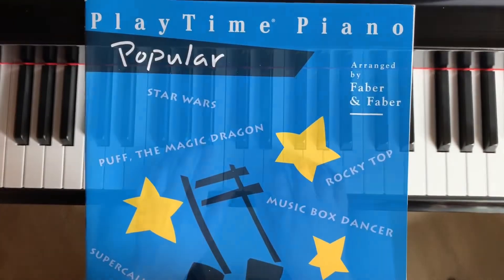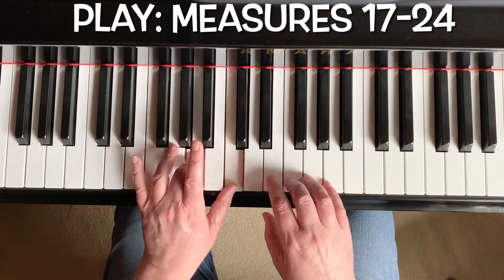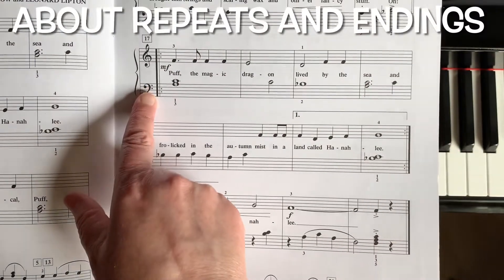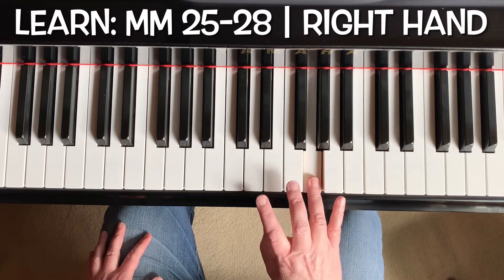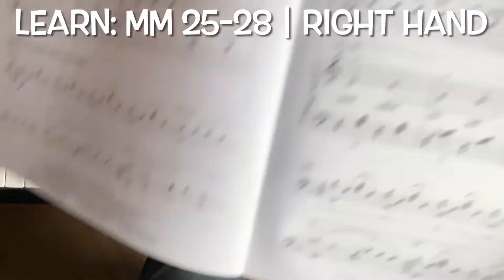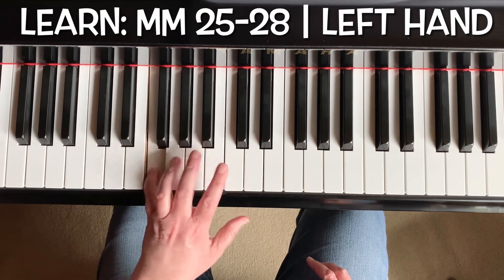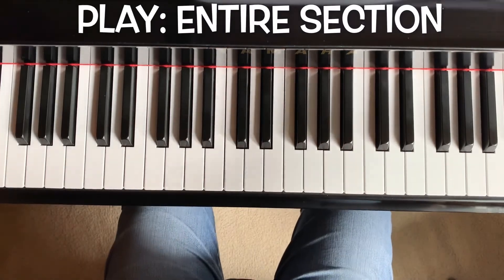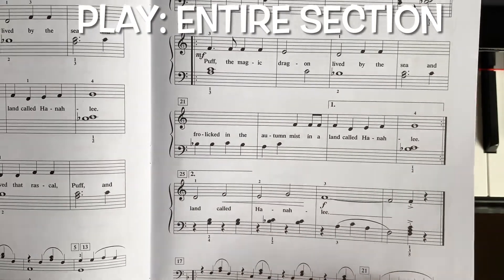Piano Lesson: Puff the Magic Dragon | Part 2 | Playtime Piano Popular Lebel 1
Watch and learn how to play the second half of Puff the Magic Dragon, as published in the Playtime Piano Popular level 1 book.